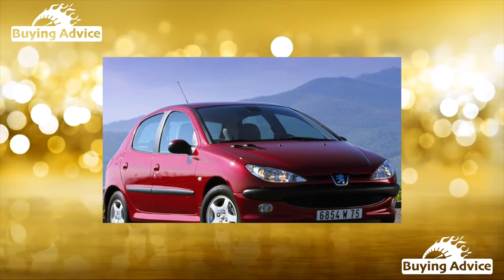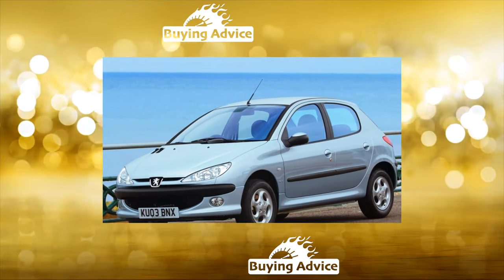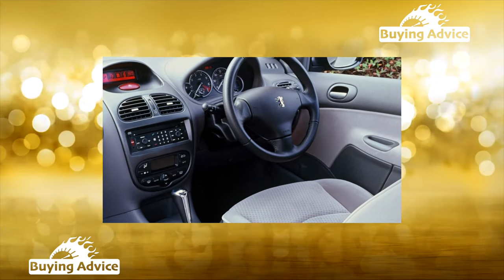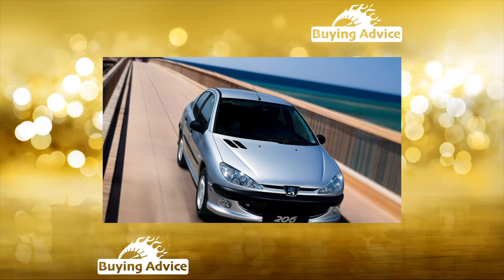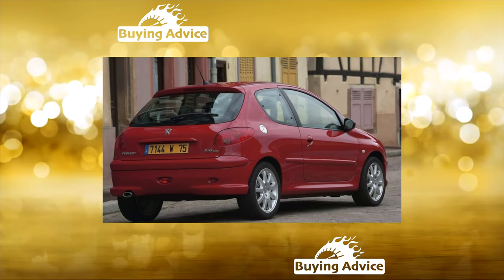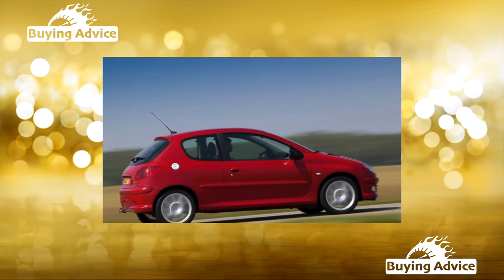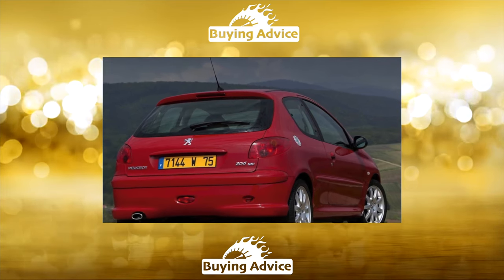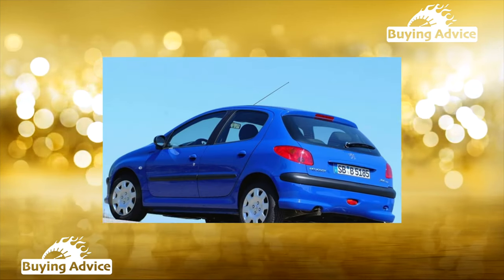Buying advice with Common Issues Peugeot 206 CC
Buying a Used Car Review! Peugeot 206 CC common problems, issues, defects and complaints